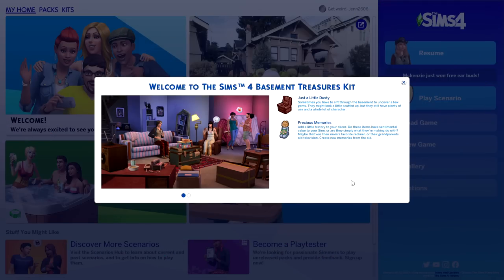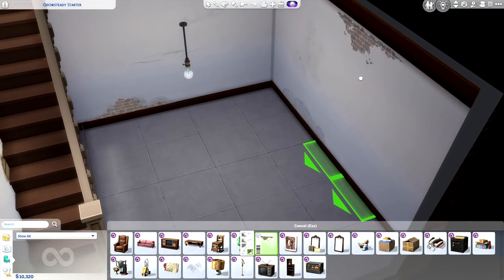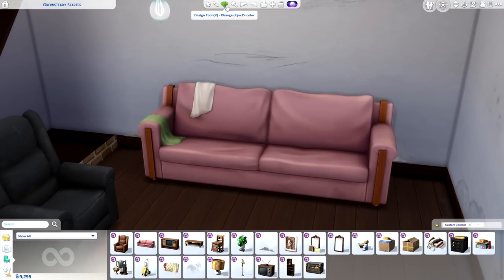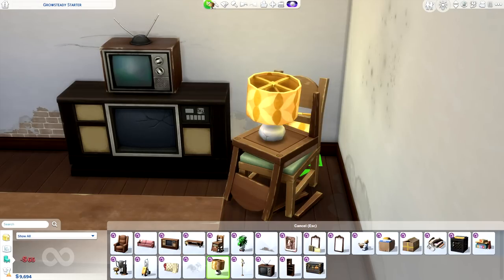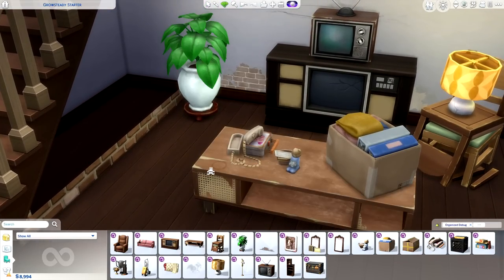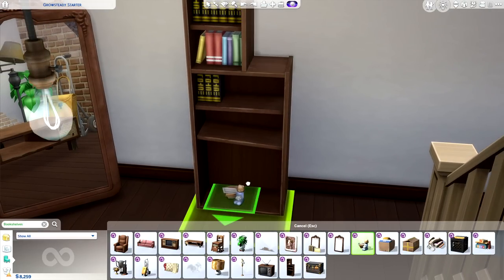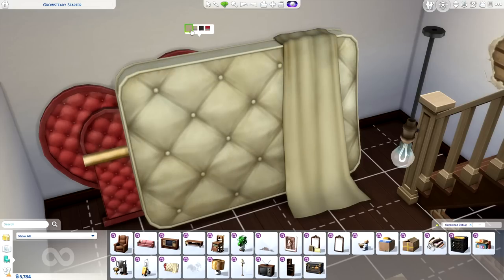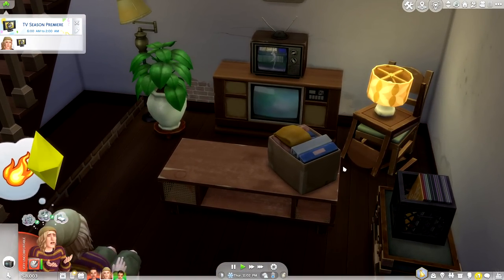THE SIMS DID THIS KIT....DIRTY 🗑️ + A BASEGAME FREEBIE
✨ AN OVERVIEW OF THE NEW BASEMENT TREASURES KIT ✨

💭 This is probably one of my favorite kits The Team has made to date, but DANG are there some disappointments!

⌛ Time Stamps
0:00